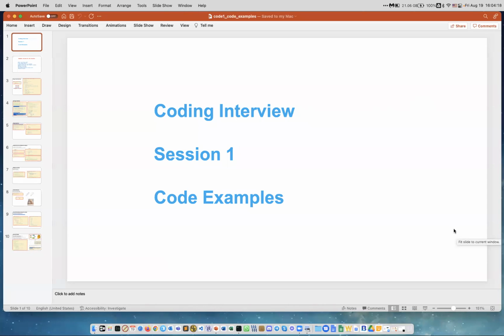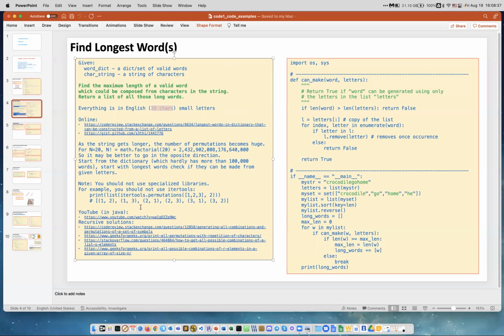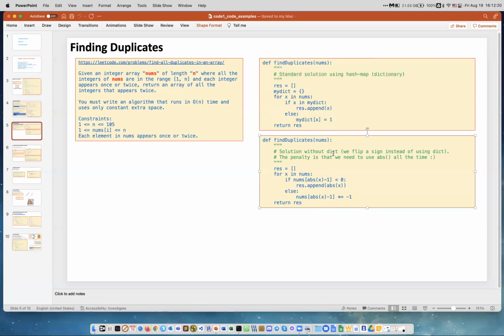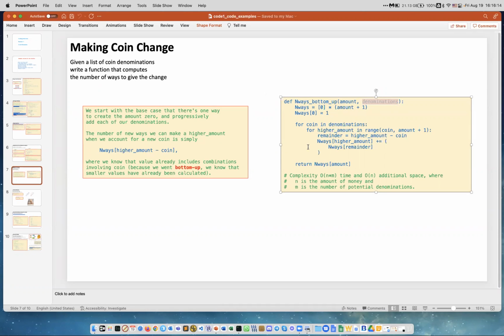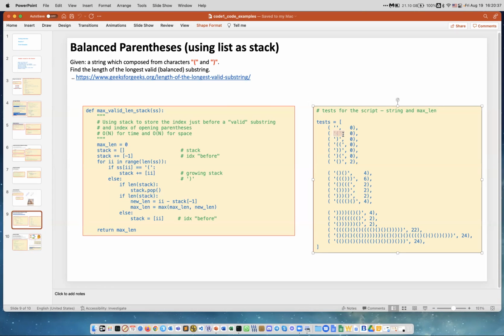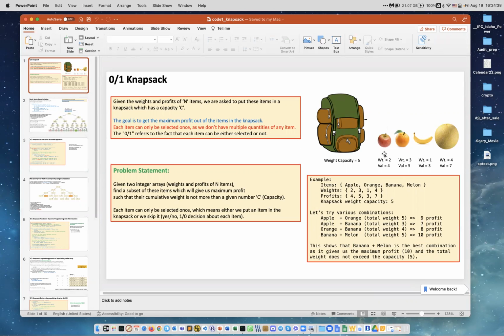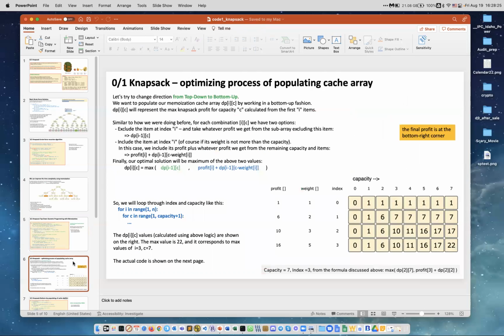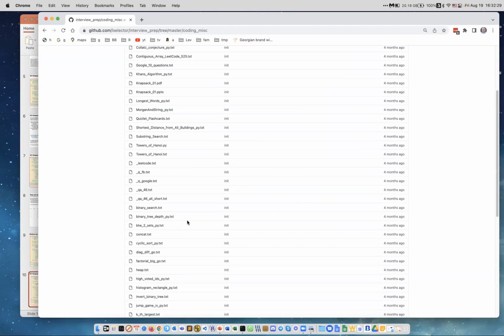Coding Interview Examples part 1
Presented by Lev Selector, August 19, 2022